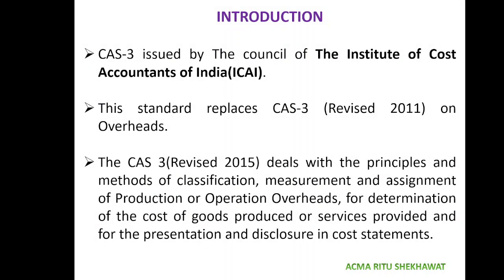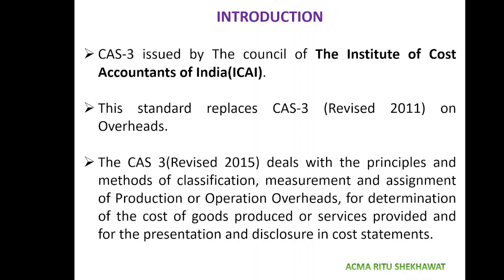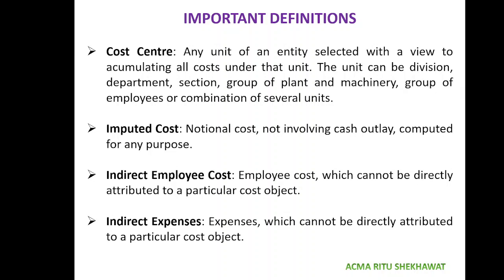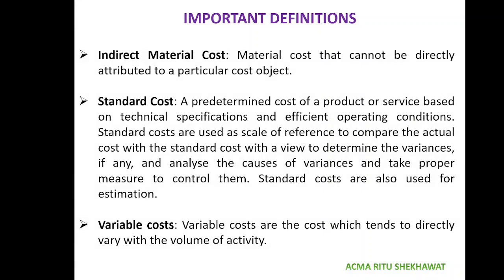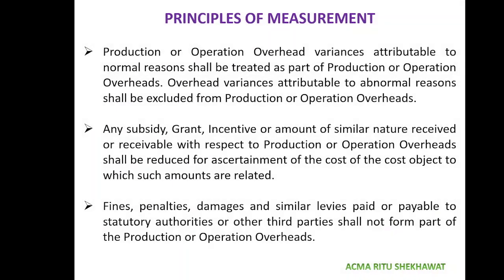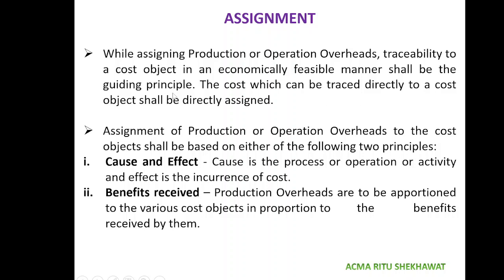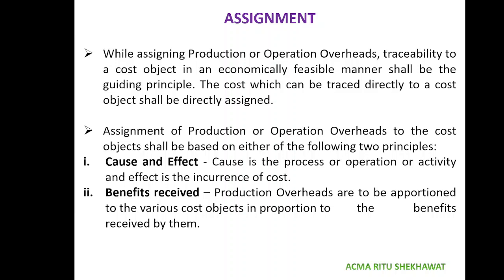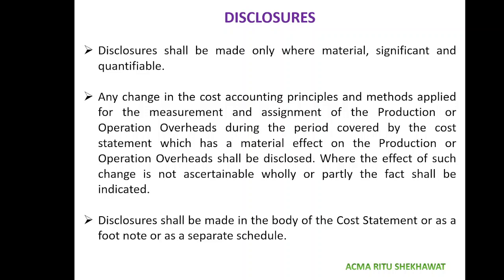CAS 3 - Production & Operation Overhead